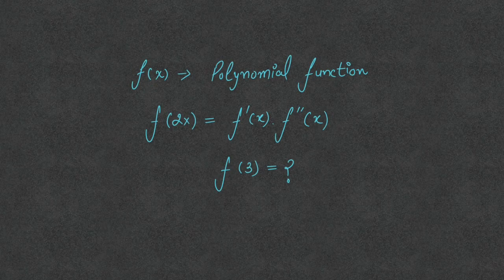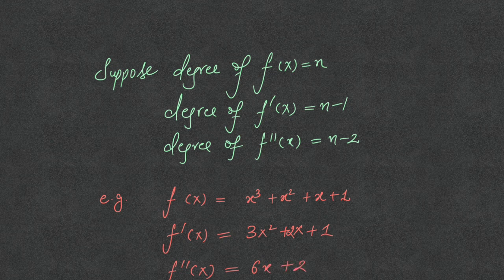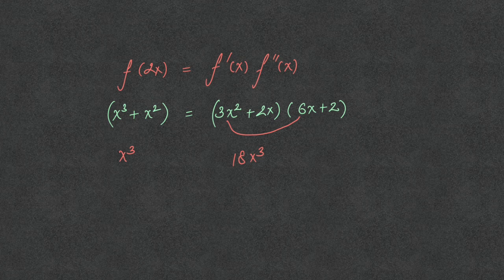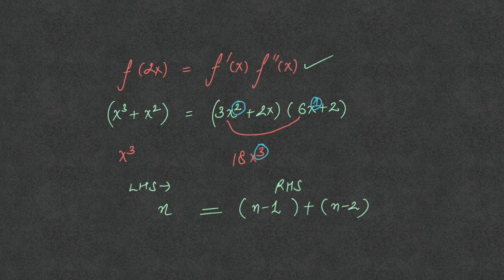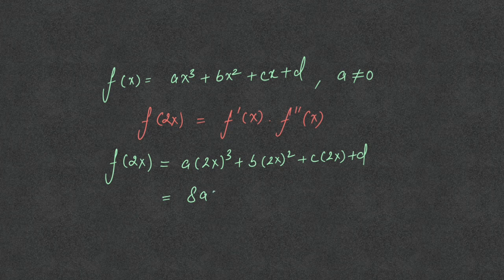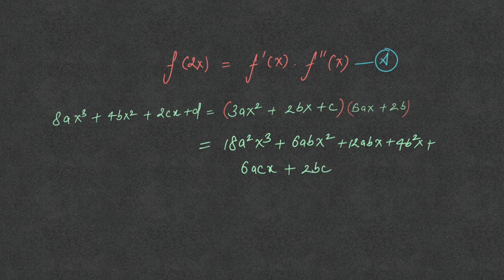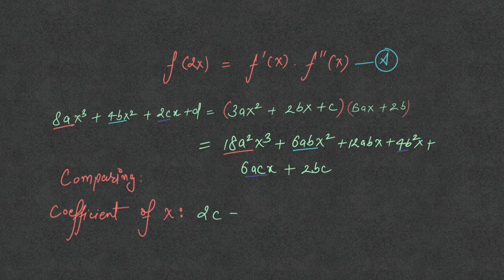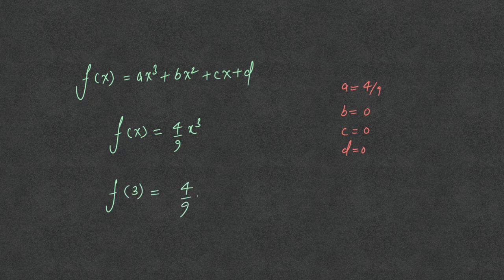Differentiation | Problem 06